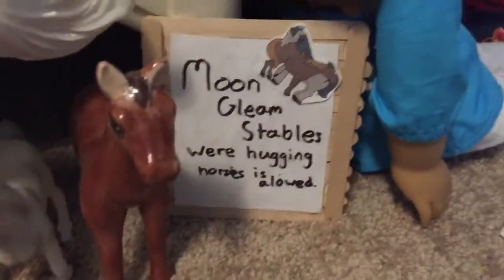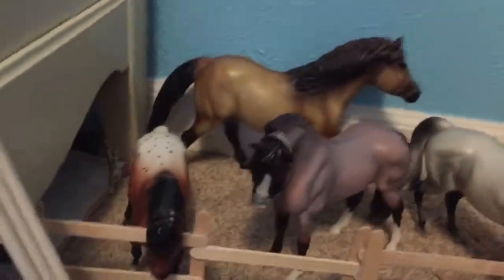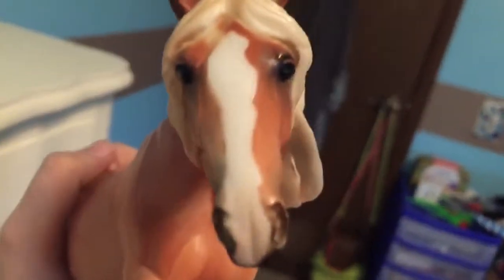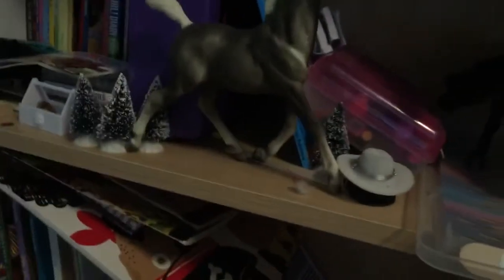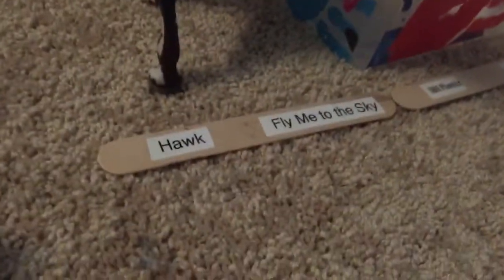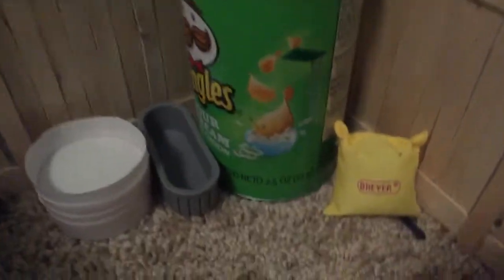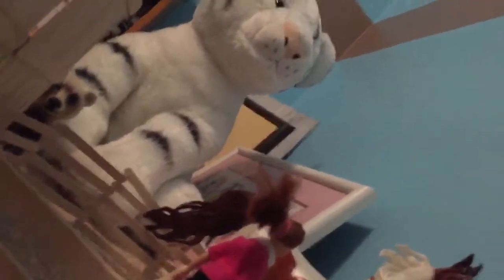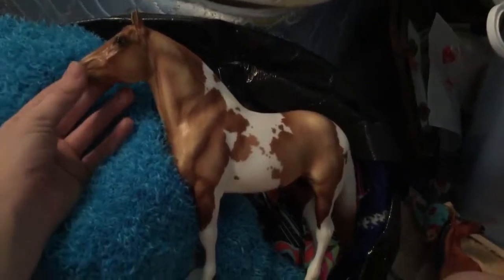UPDATED breyer barn tour!!!